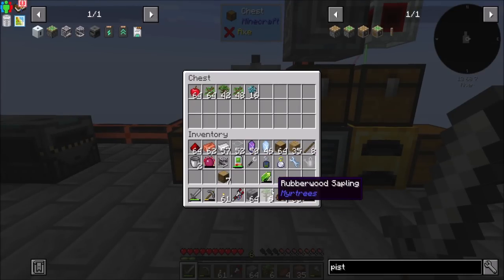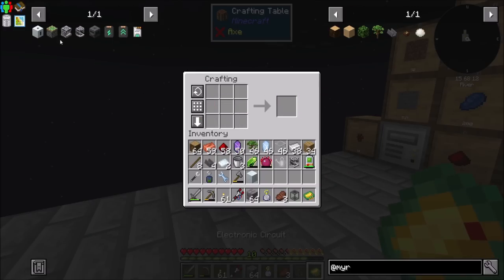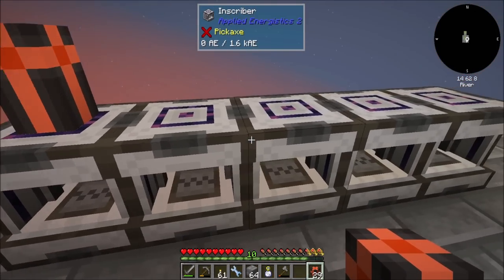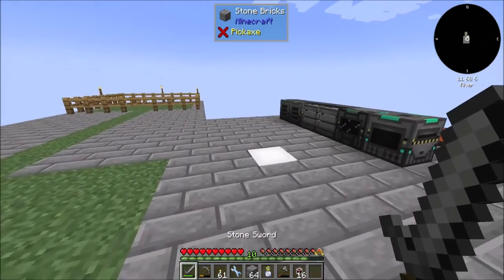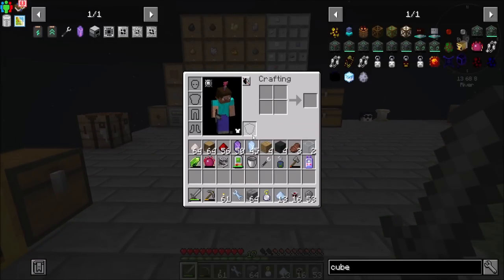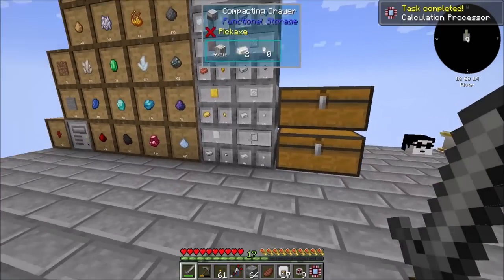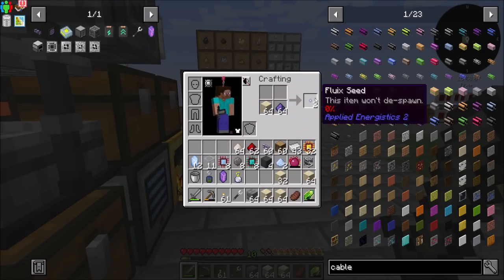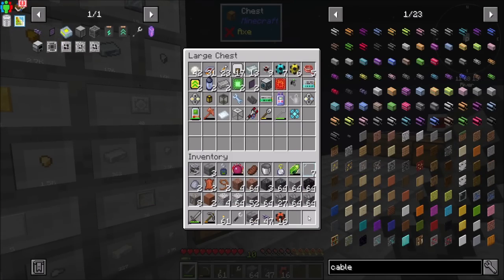ATM7 Skyblock Ep7 Applied Energistics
Jumping STRAIGHT into an AE system. I think I'm addicted to storage systems...